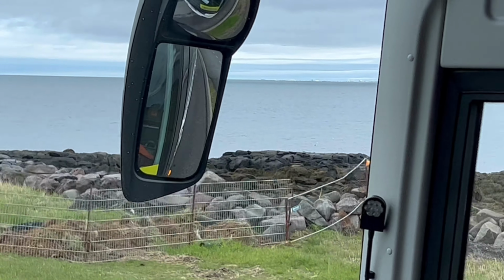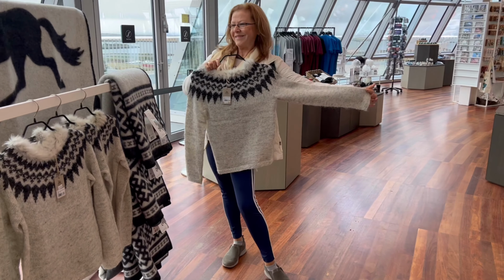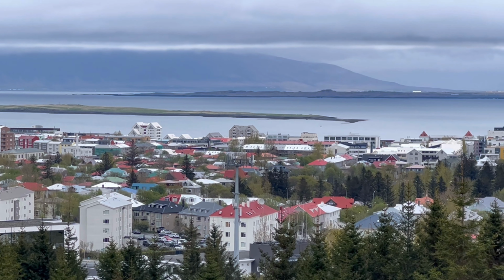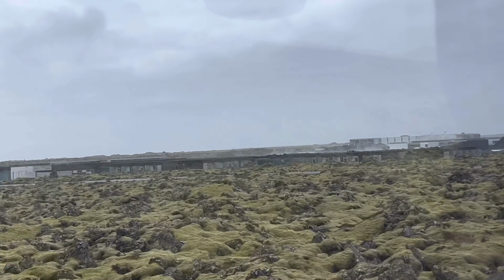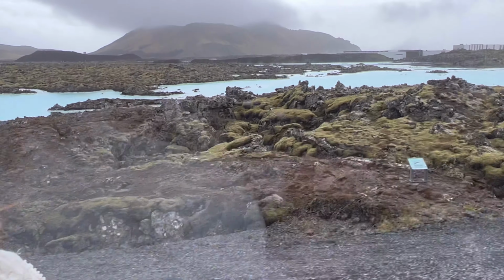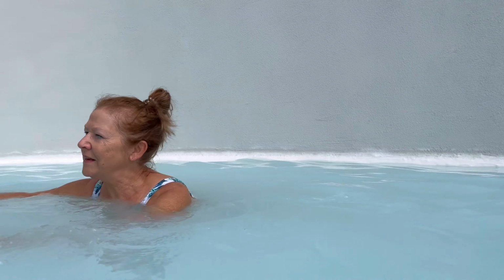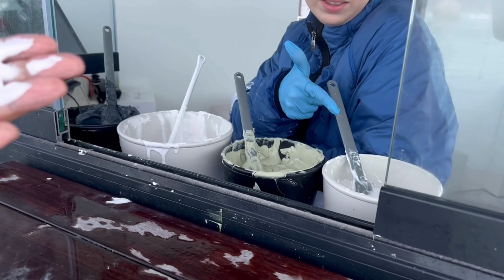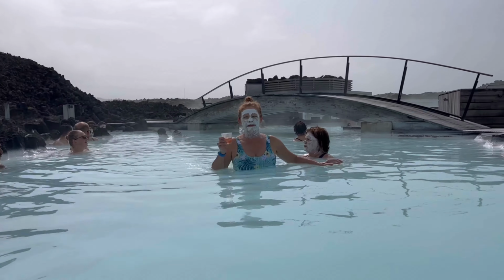Iceland Sunday Is The Blue Lagoon Day